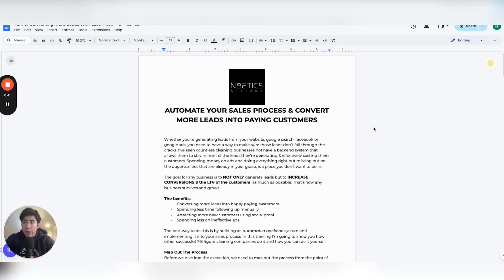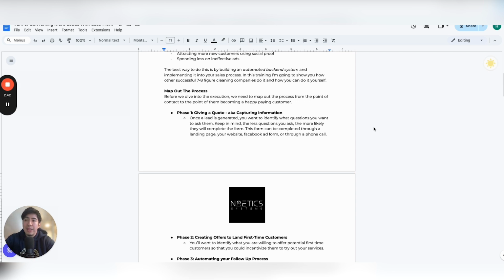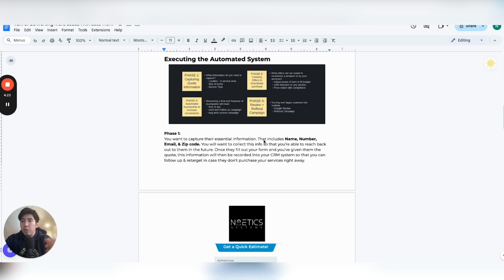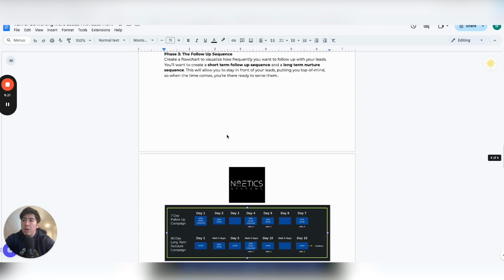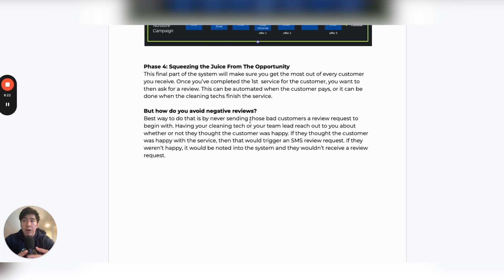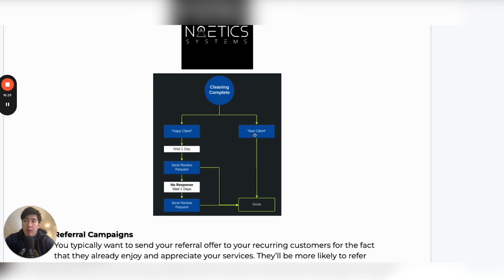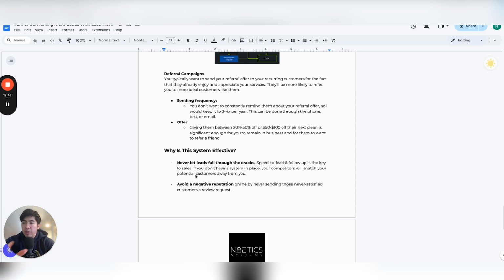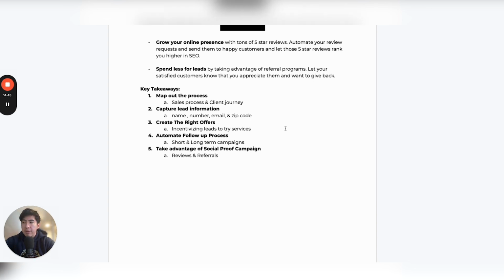How To Double Your Sales With Automated Sales System in 2025 - Cleaning Business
Whether you’re generating leads from your website, google search, facebook or google ads, you need to have a way to make sure those leads don’t fall through the cracks. I’ve seen countless cleaning businesses not have a backend system that allows them to stay in front of the leads they’re generating & effectively costing them customers. Spending money on ads and doing everything right but missing out on the opportunities that are already in your grasp, is a place you don’t want to be in.

The best way to do this is by building an automated backend system and implementing it into your sales process. In this training I’m going to show you how other successful 7-8 figure cleaning companies do it and how you can do it yourself.